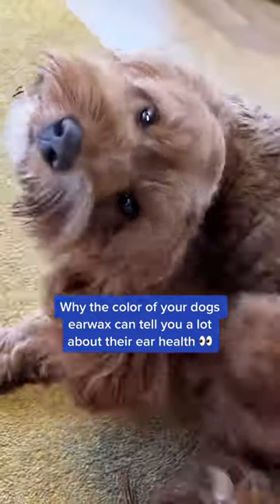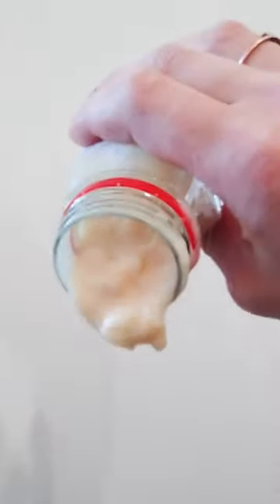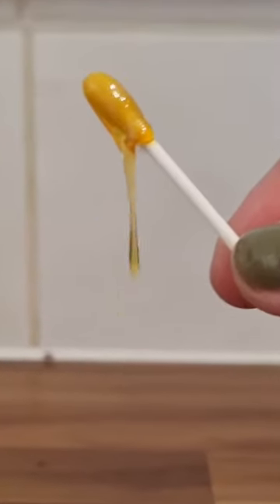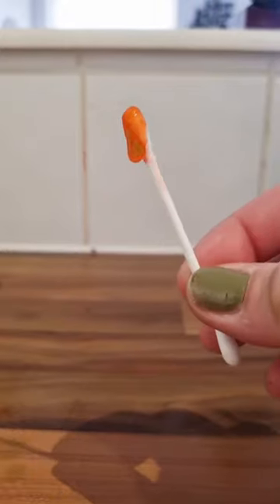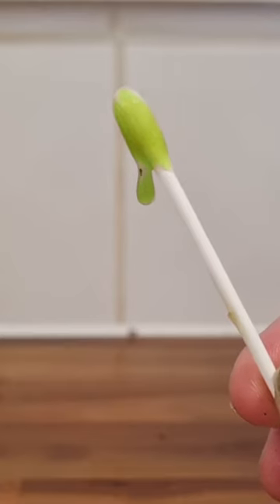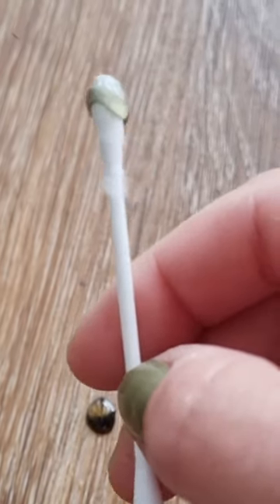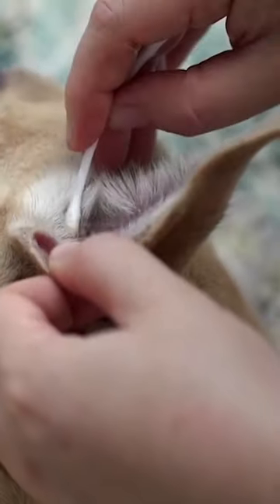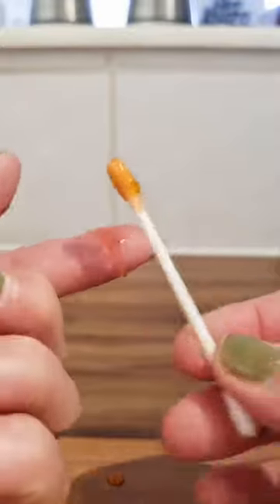What Your Dog's Earwax Color Can Say About Their Health 😱